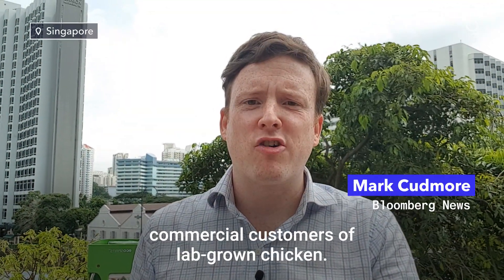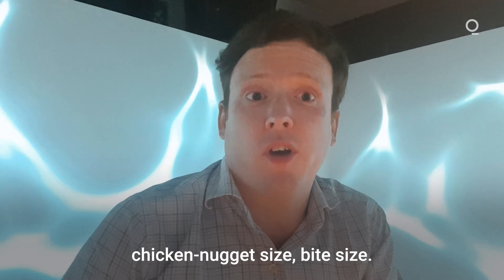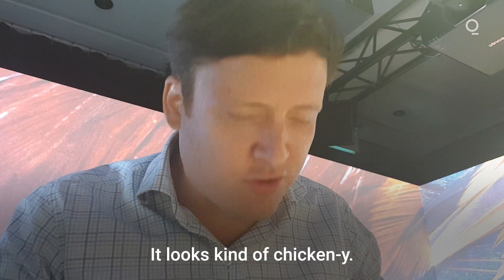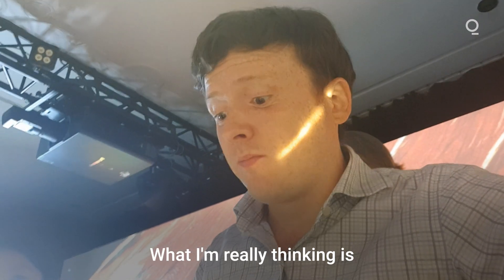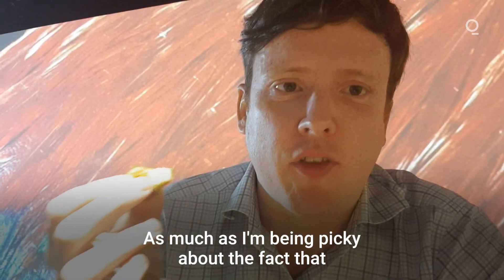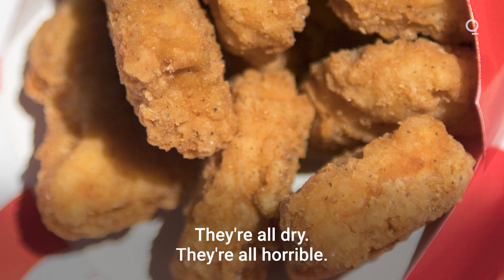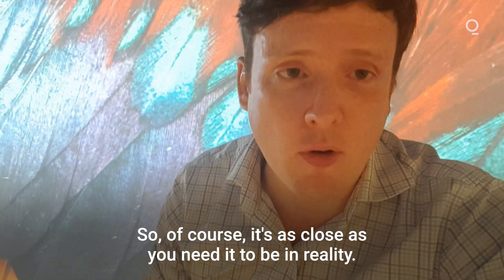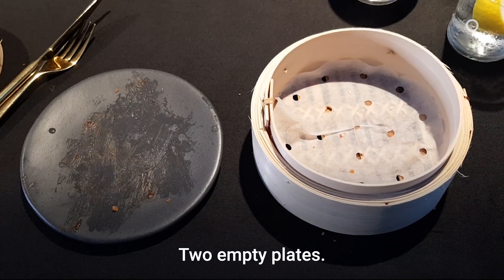What Does Lab-Grown Meat Taste Like? We Test It Out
Singapore has become the first country to allow the sale of cultured meat. Bloomberg’s Mark Cudmore has a taste test of Eat Just's lab-grown chicken that’s never seen a farm or factory.

After sampling two dishes at restaurant 1880 in Singapore's Robertson Quay, Mark says, "I think that I could quickly prefer this to normal chicken, even if I think there's a slight difference, because this is a very nice texture and presumably they can make it consistently good because it's lab grown."

He adds that there's a slight difference compared to real meat.

"If you'd served me in a restaurant, never mentioned anything about it being lab grown, I never, ever would have noticed. So, of course, it's as close as you need it to be in reality. But if this is healthier, better for the environment, just as tasty, do I care that it looks slightly different? And bear in mind, I'm comparing it to antibiotic-fed chicken in the first place that's heavily processed. Who am I to say that that's better?"

Lab-meat startups have grown from a handful in 2016 to at least 60 now, according to consultant Lux Research Inc. The sector wants to make production more humane and environmentally sustainable and has attracted record venture-capital funding this year.

There are still lots of challenges -- from cutting high costs and making large-scale production feasible to winning regulatory approval. With cultivated meat costing $400 to $2,000 a kilogram (2.2 pounds) to make, there’s still a long way until prices compete with conventional meats, according to Lux.

“Economies of scale are likely to help lower the cost in years to come,” said Harini Venkataraman, a Lux analyst in Amsterdam. “That is why these pilot plants are such important milestones.”

The cell-based meat market is projected to reach $140 billion in the next decade, according to forecasts compiled by Blue Horizon Corp. AG, which invests in alternative proteins.

Startups announcing test plants include Memphis Meats Inc., which has received backing from Richard Branson and Tyson Foods Inc., as well as cell-based seafood maker BlueNalu Inc. Aleph Farms Ltd., which this week hosted Israel’s Prime Minister Benjamin Netanyahu to taste its beefsteak, is also working on a pilot plant. Companies such as BioTech Foods, SuperMeat and Eat Just have already started testing sites.

“It’s not a question whether this is feasible,” said Ido Savir, CEO of SuperMeat, which has started a test kitchen for cultured chicken in Israel. “It’s a question of how long it will take us to go from a pilot setting, where we’re at, to a commercial scale. Things are becoming very exciting now.”